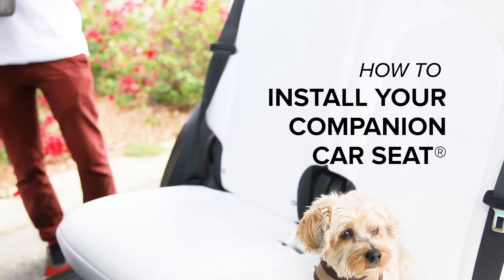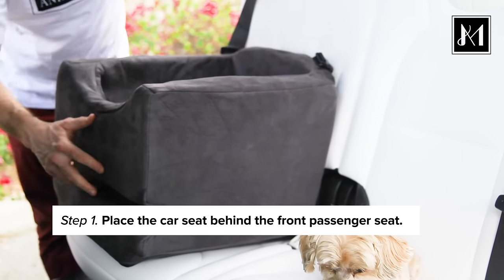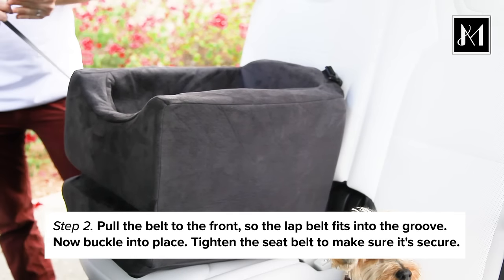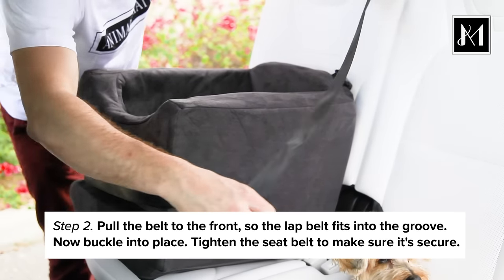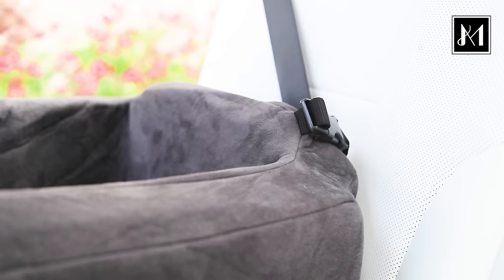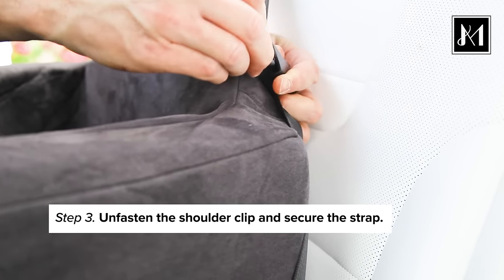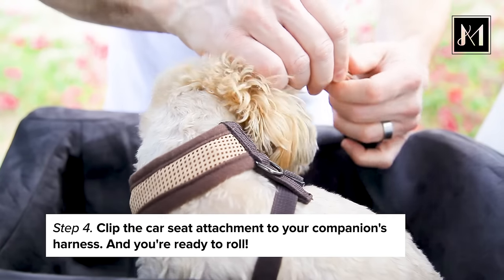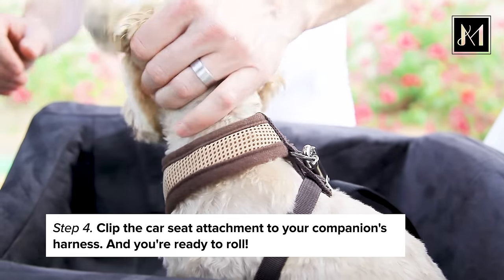Animals Matter® Companion Car Seat® Installation Instructions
Animals Matter® Companion Car Seat® Installation Instructions make it simple to understand and will ensure proper installation and ultimate pet safety while traveling.